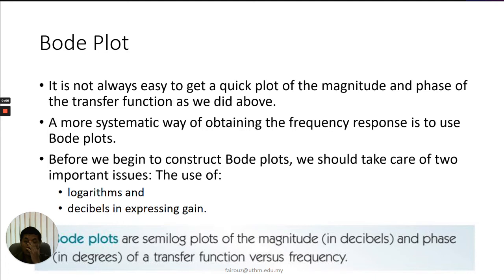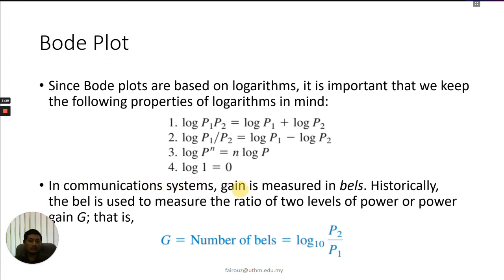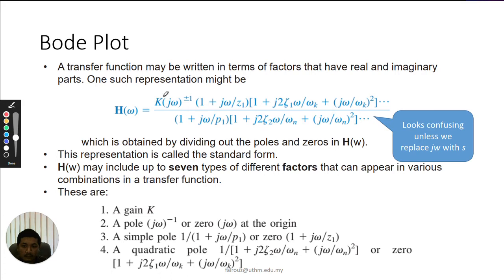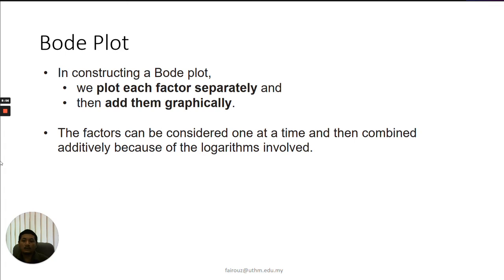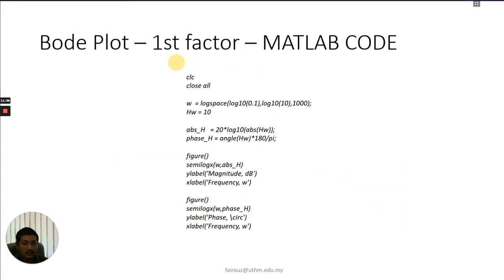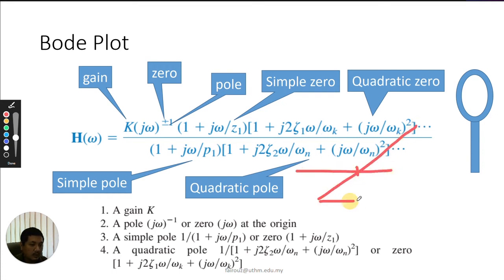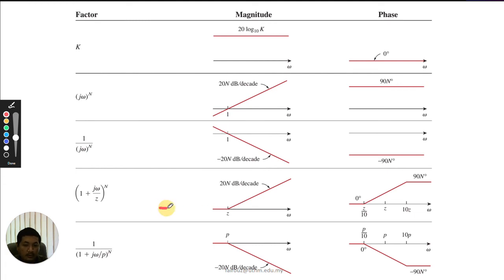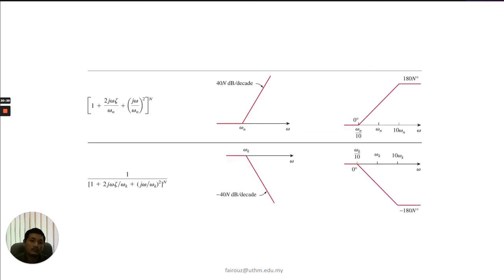BEV20203 - Laplace transform network analysis - part 3